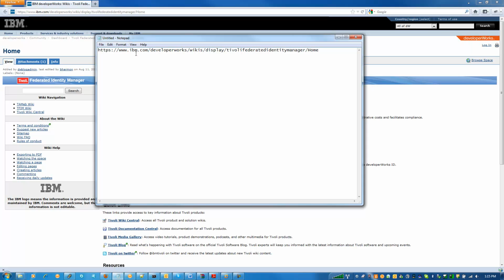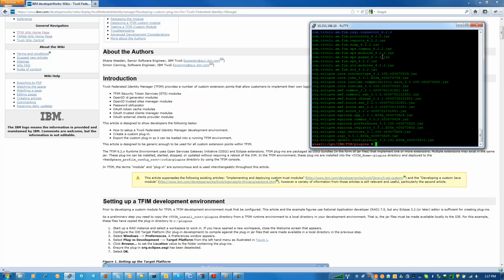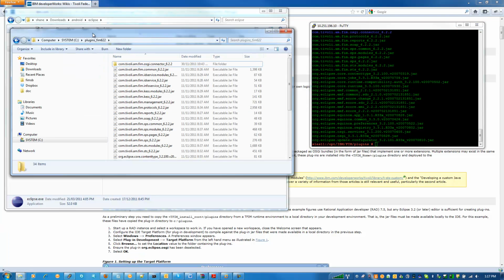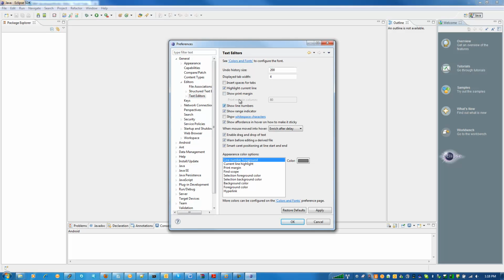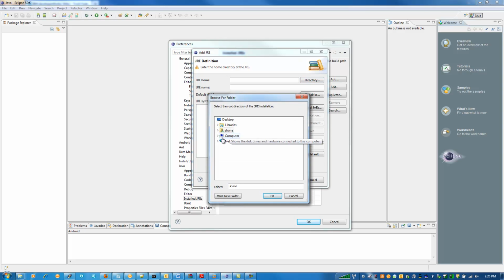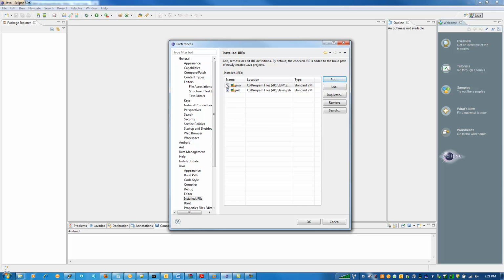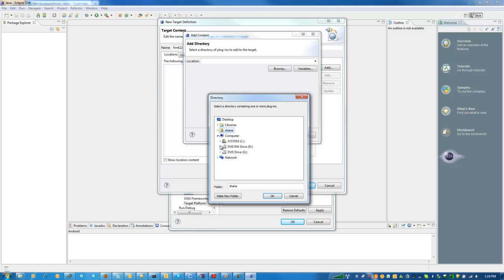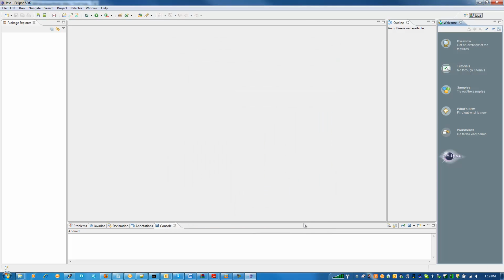TFIM Development Series: Part 1 - Establishing a development environment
Learn how to establish an eclipse development environment for authoring plug-ins for Tivoli Federated Identity Manager. This video is suitable for customers of IBM's Tivoli Federated Identity Manager that wish to write custom plug-ins for identity mapping and other federation management capabilities.